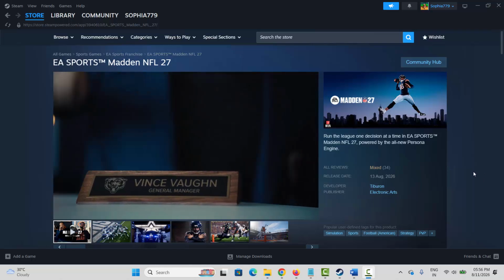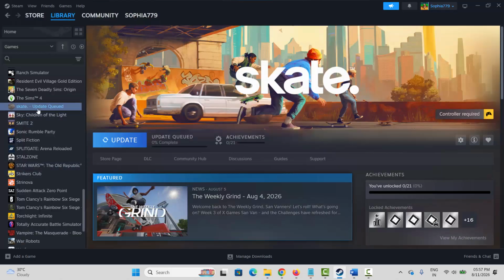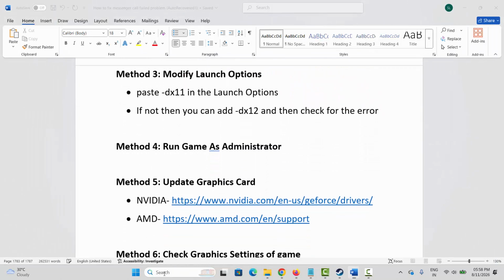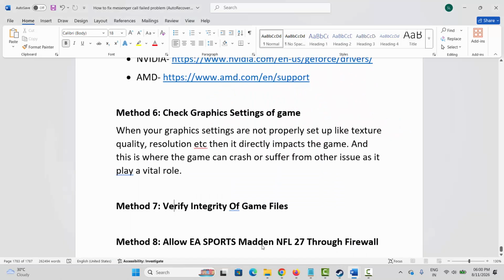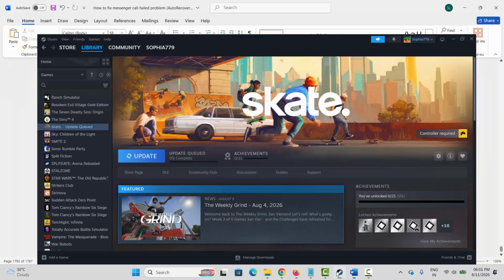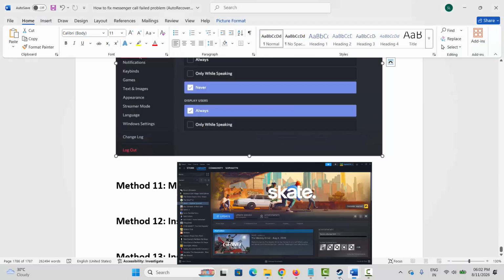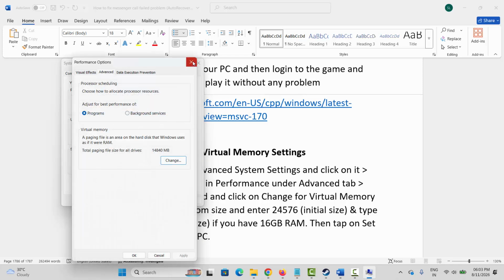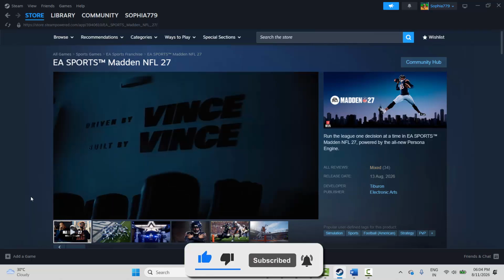Fix EA SPORTS Madden NFL 27 Crashes, Crashing at Startup, Not Loading, Black Screen Error On PC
In this video tutorial, learn to Fix EA SPORTS Madden NFL 27 Crashes, Crashing at Startup, Not Loading, Black Screen Error On PC
fix EA SPORTS Madden NFL 27 constantly crashing on steam/pc,
Fix EA SPORTS Madden NFL 27 crashing On PC,
How to Fix EA SPORTS Madden NFL 27 Crashing at Startup,
Fix EA SPORTS Madden NFL 27 crashing on steam,
How To Fix EA SPORTS Madden NFL 27 Black Screen On Launch (2026),
Fix EA SPORTS Madden NFL 27 Stuck On Black Screen on PC,
stuck on loading screen EA SPORTS Madden NFL 27,
EA SPORTS Madden NFL 27 not loading on PC 2026,

🌐Social Media-